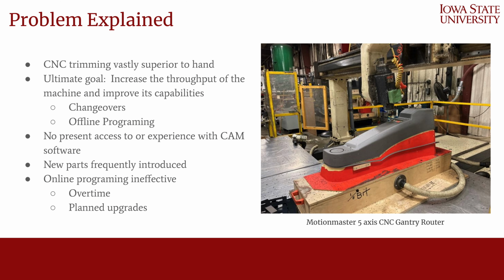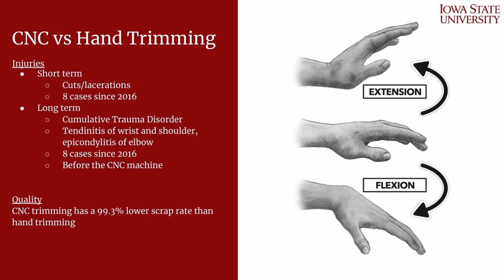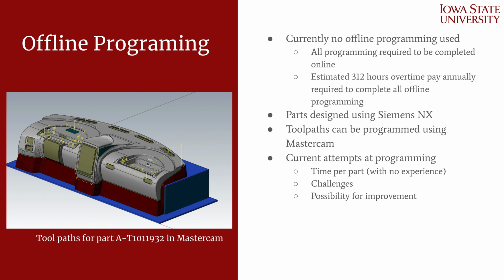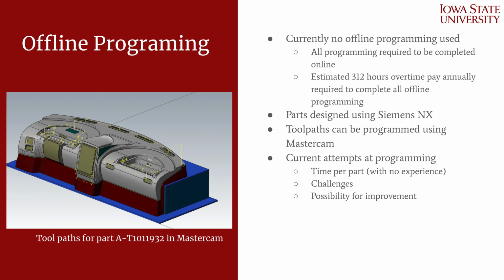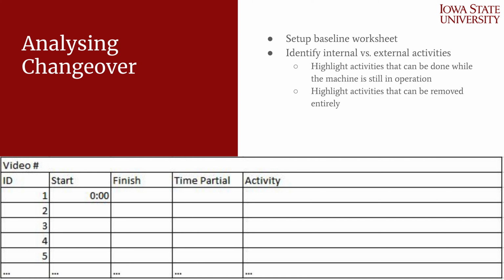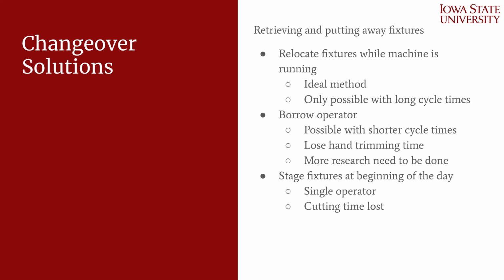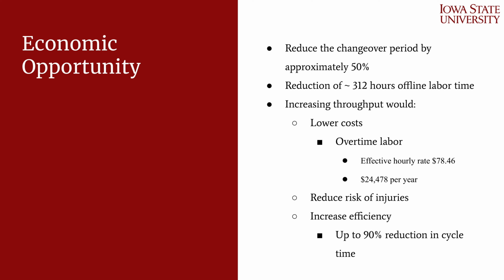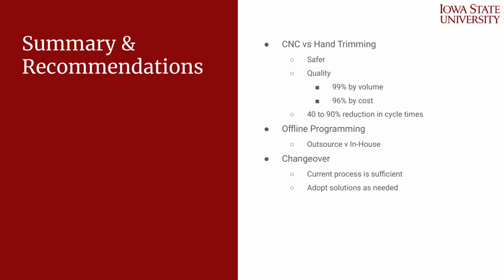IE441 Team15 Winnebago